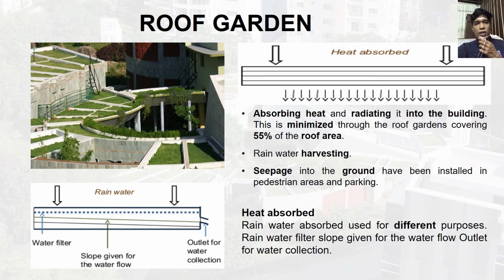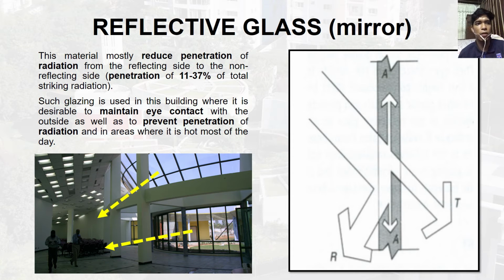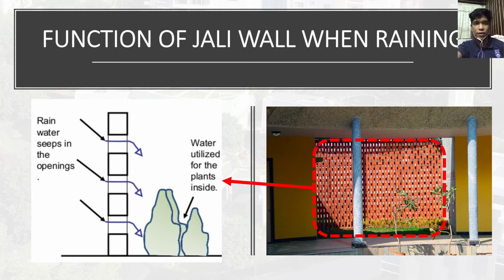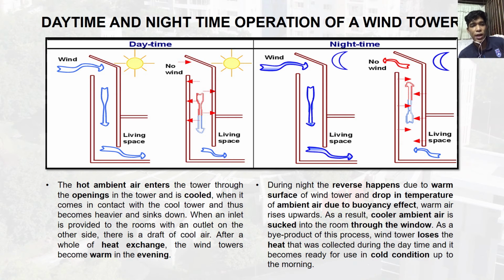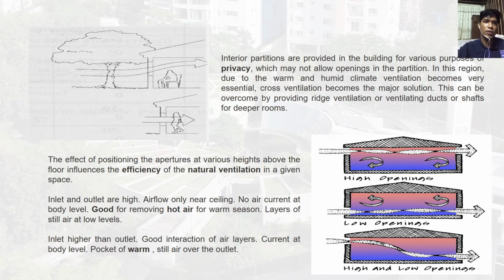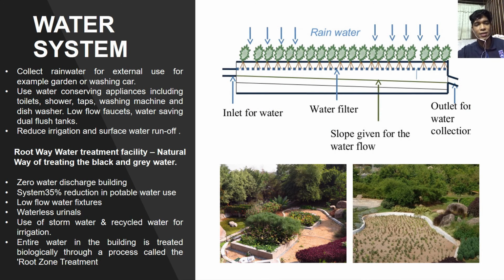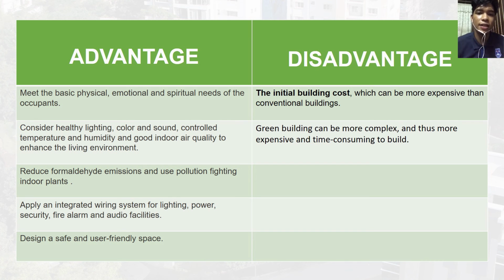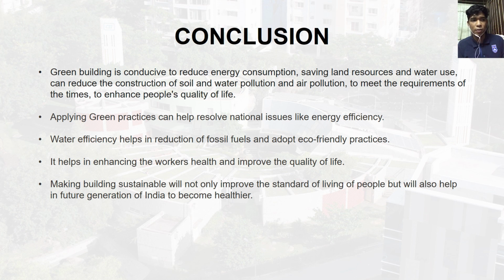01DSB18F2032 | UMAR BIN RUSHDAN | Part 2